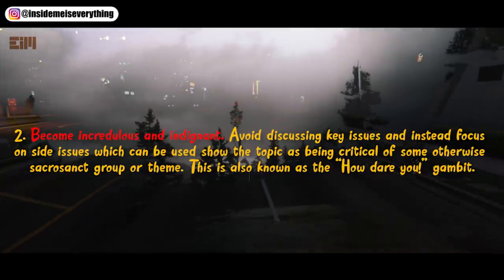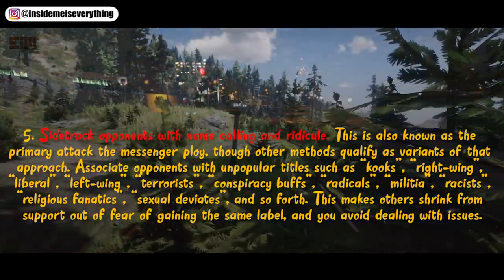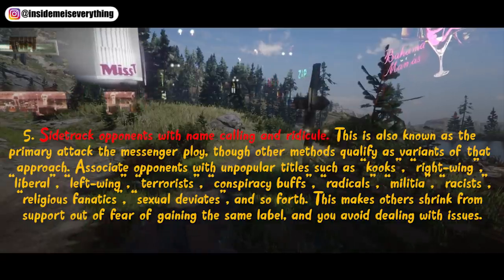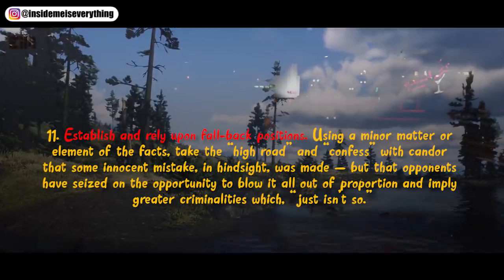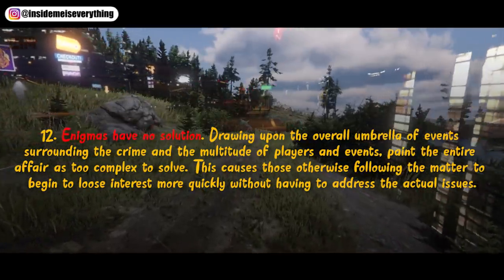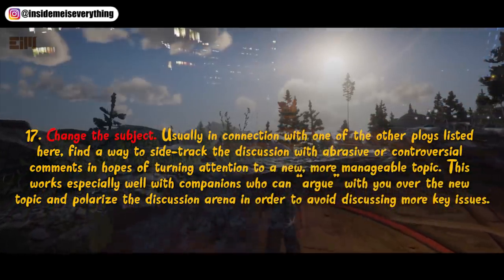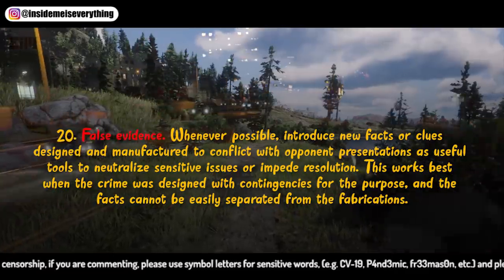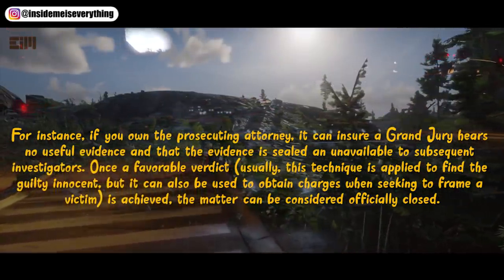UNEXPECTED! THIS IS WHY WE ALWAYS LOSE